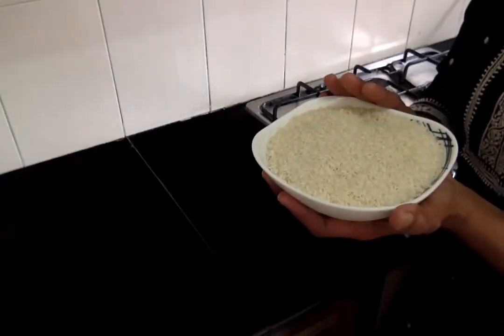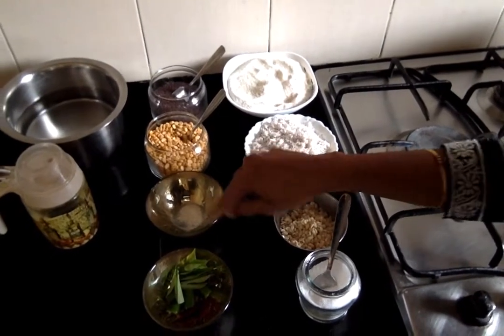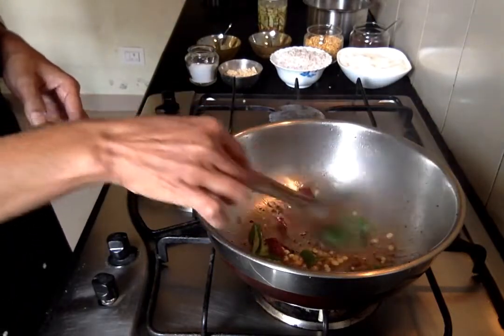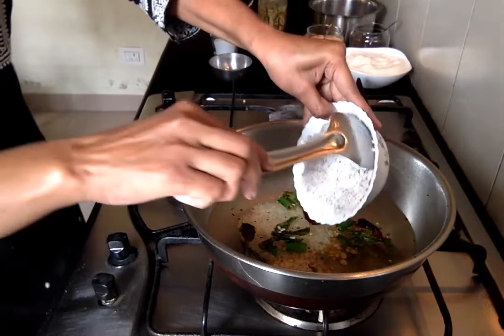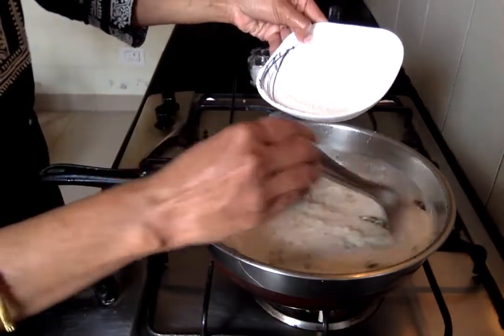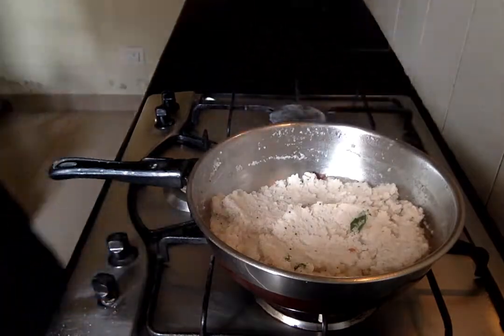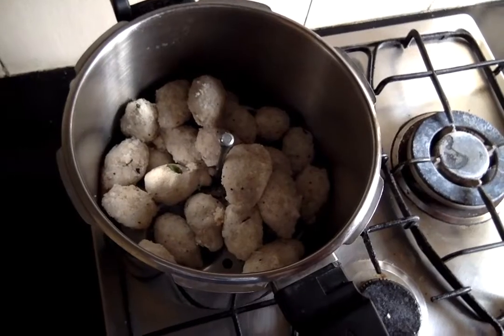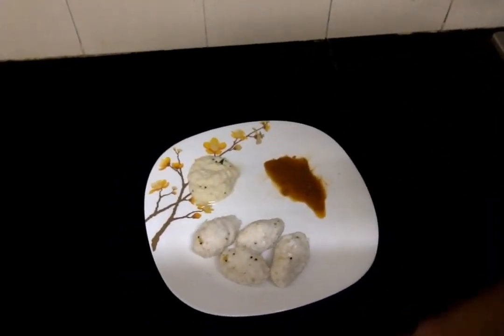Upma kozhakatai receipe in English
Ingredients:Rice rava- 1 cup
water- 2 cups
coconut-1 cup
urad dhal- 1tablespoon
Oil-1 teaspoon
Mustard-1 teaspoon
Channa dhal-1 teaspoon
Asafoetida- a pinch
Green chilli-1
Red chilli-1
Curry leaves-few
salt- as needed
oil-1 teaspoon